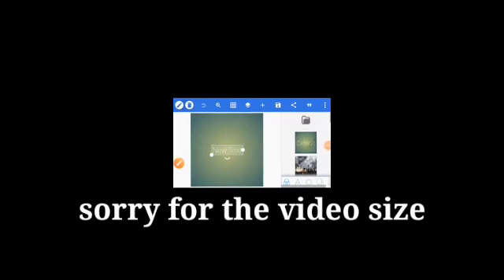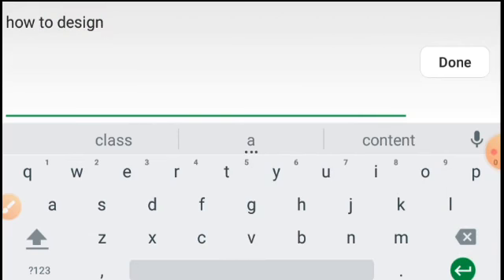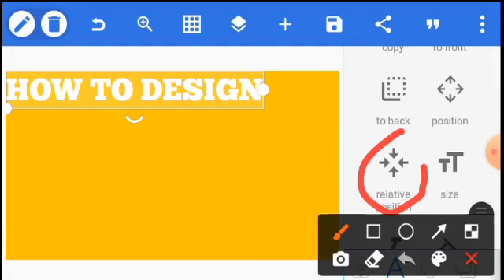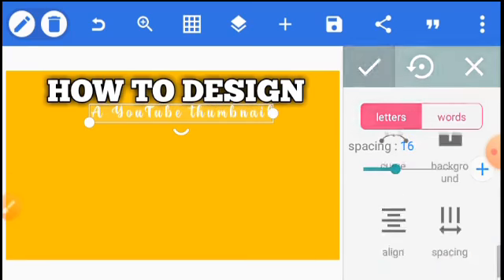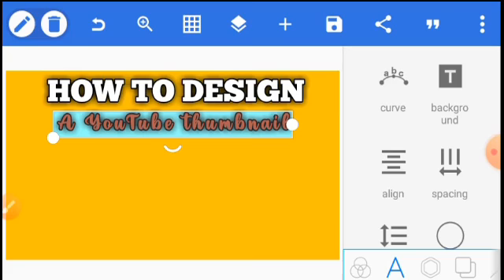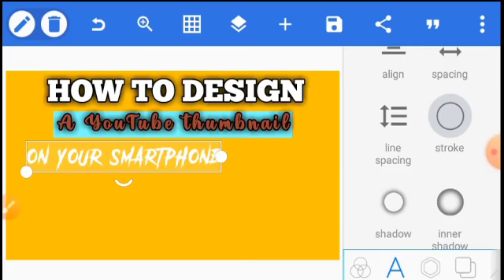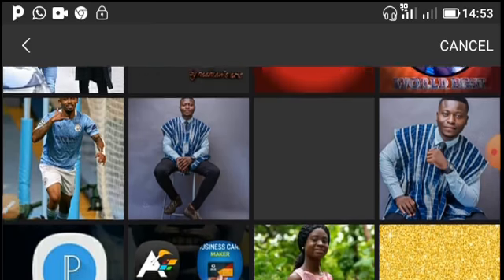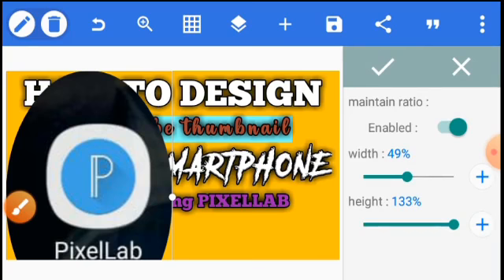How to design a YouTube thumbnail in PixelLab using your smartphone.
Hello guys! In this video you'll learn how to design a YouTube thumbnail in PixelLab using just smartphone. It needs no internet connection.